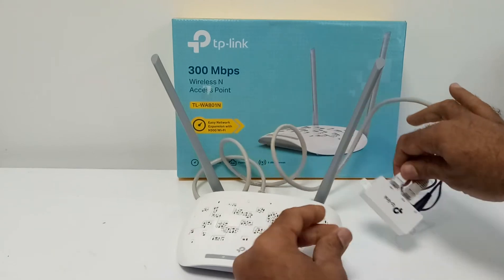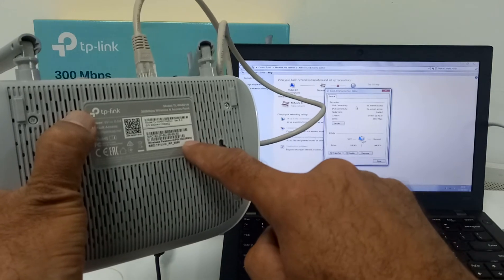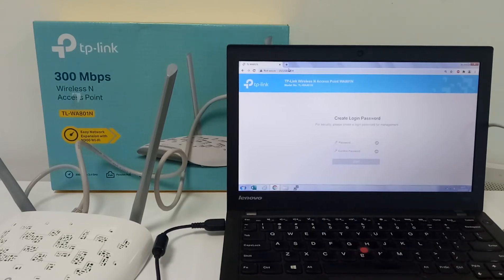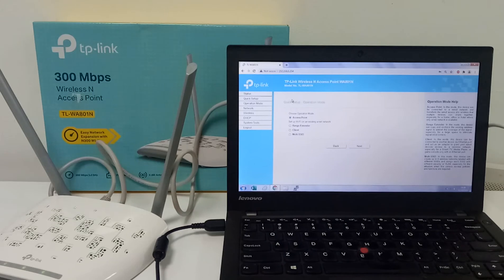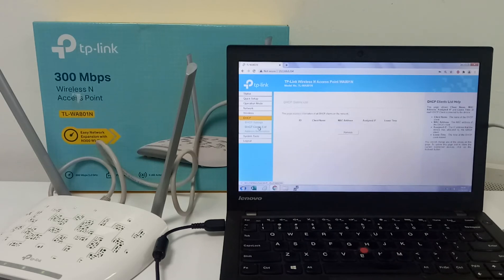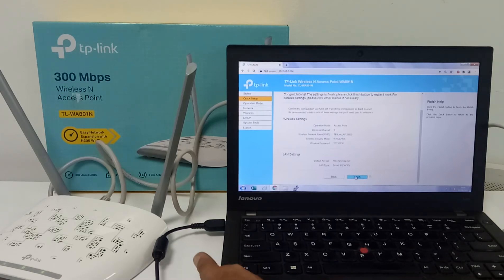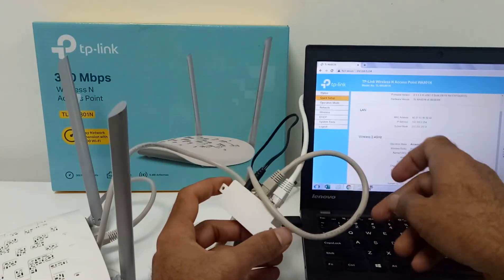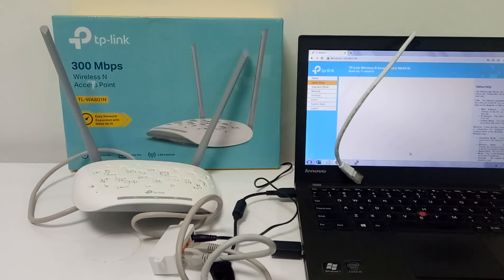How to setup TP-Link TL-WA801N 300Mbps Wireless Access Point - English